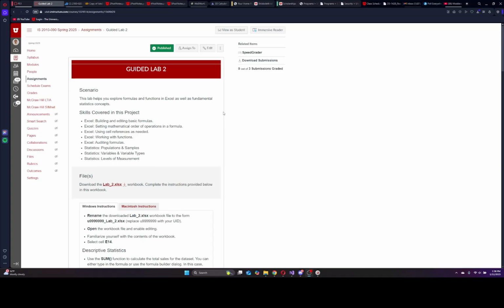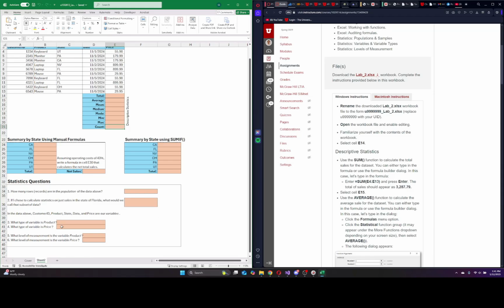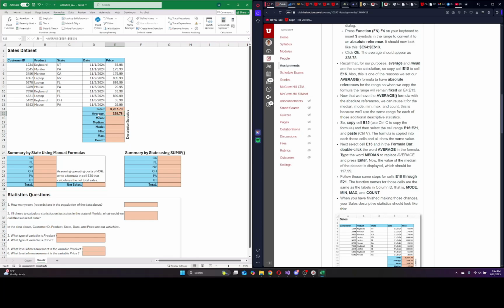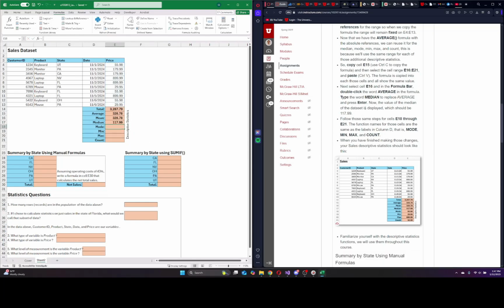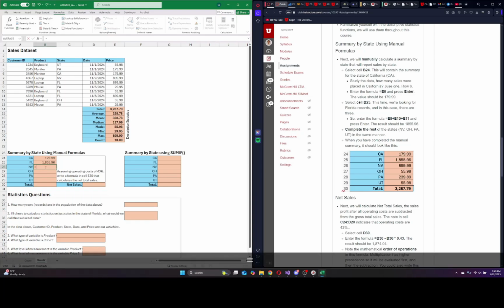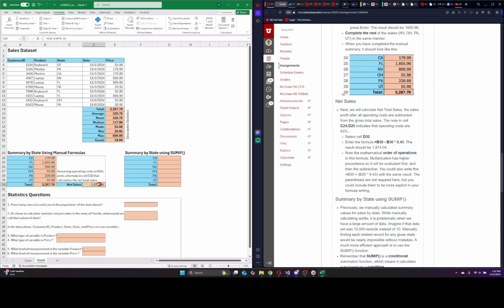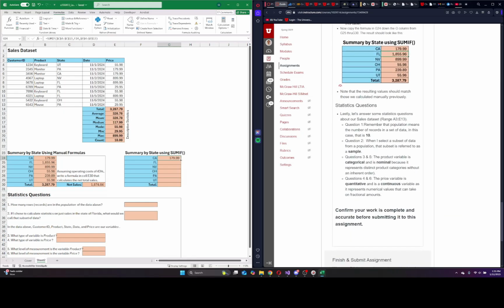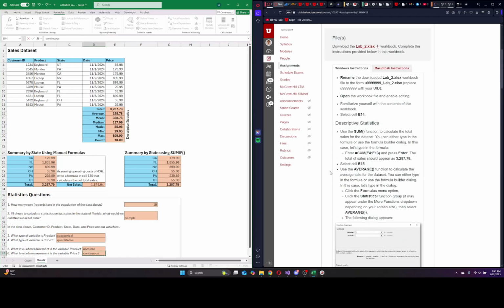Guided Lab 2 - IS 2010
This is a step by step guide on how to complete the guided lab 2 for IS 2010.